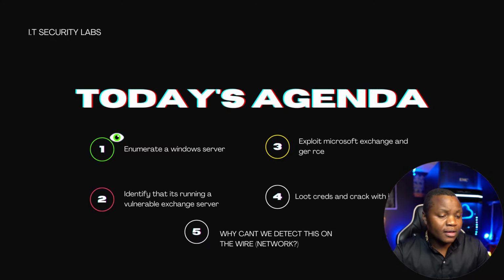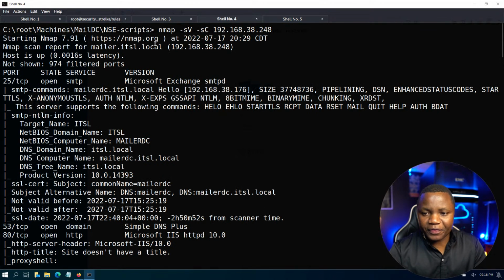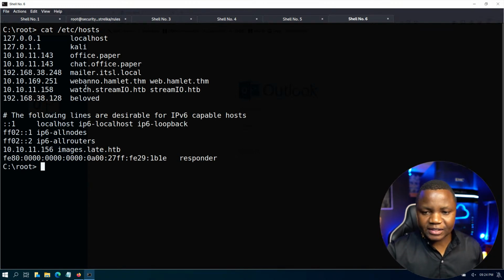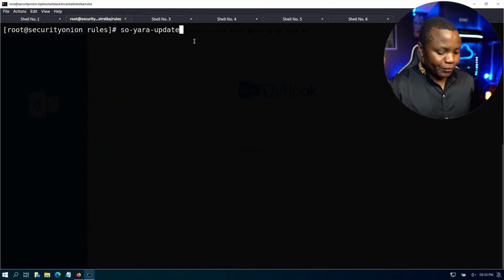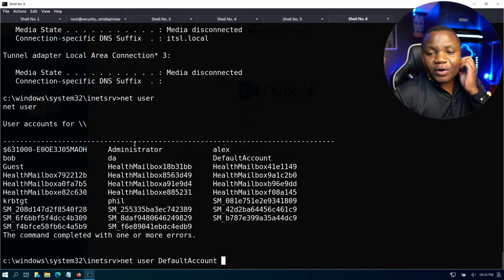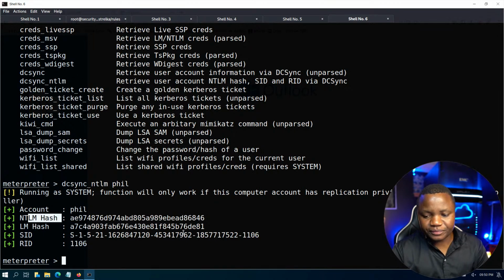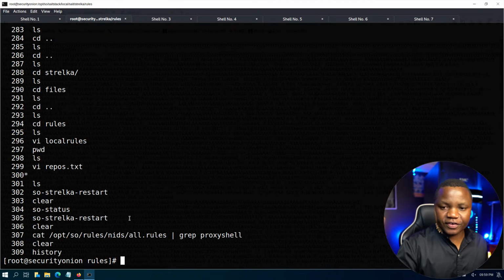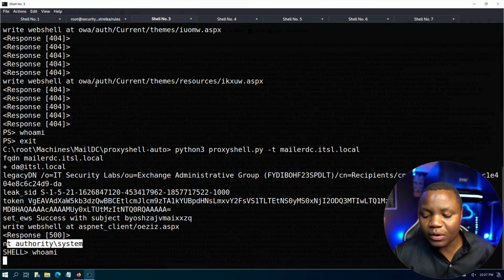How To Get A Shell On Microsoft Exchange Email Server And Dump Creds with Mimikatz dcsyc feature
Today we will play with a popular Microsoft Exchange Vulnerability which is part of the 'proxyshell" trio. ProxyShell is an attack chain that exploits three known vulnerabilities in Microsoft Exchange: CVE-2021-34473, CVE-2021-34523 and CVE-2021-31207. By exploiting these vulnerabilities, attackers can perform remote code execution and thats what we will learn in our lab environment today. We will also dump user creds using mimikatz. Don't miss this fun lab!